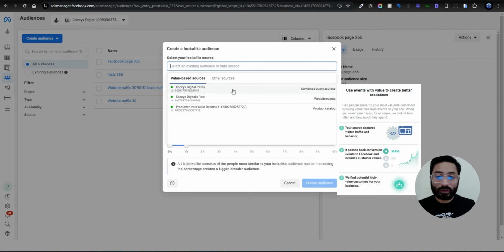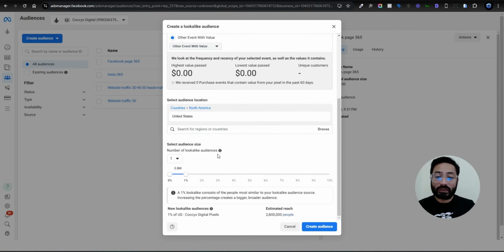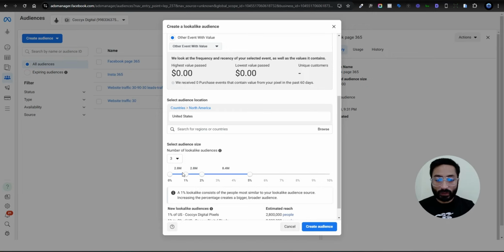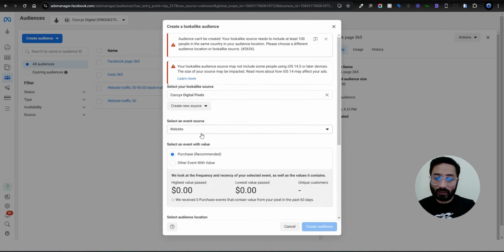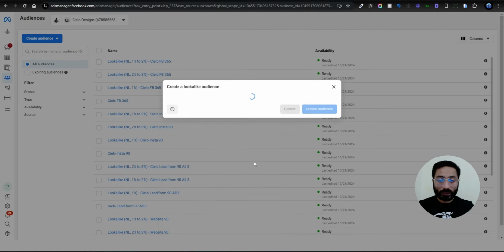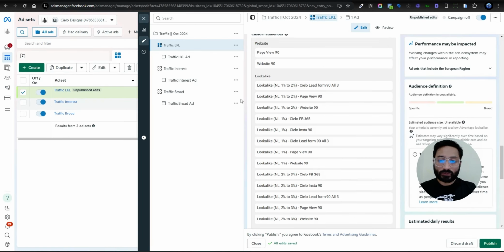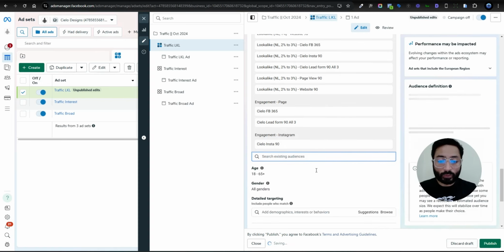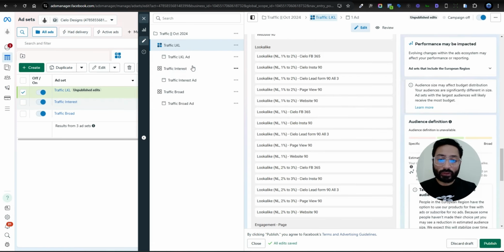Meta Ads Lookalike Audience 2025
Want to skyrocket your Facebook Ads reach? In this video, I’ll guide you through the exact steps to create powerful Lookalike Audiences in Facebook Ad Manager. Whether you’re new to Facebook Ads or a pro looking to refine your targeting, understanding Lookalike Audiences can make all the difference in reaching potential customers who are most likely to engage with your brand. Learn how to set it up in just minutes and start seeing better ad results today!

🔔 Don’t miss out on learning:

What Lookalike Audiences are and why they work
Step-by-step creation process in Facebook Ad Manager
Tips to maximize reach and conversions using Lookalikes